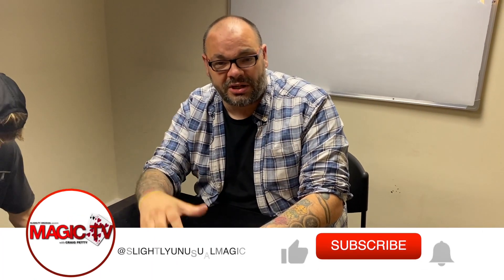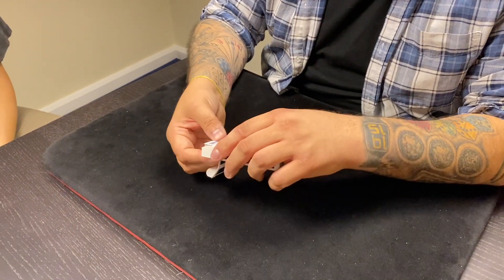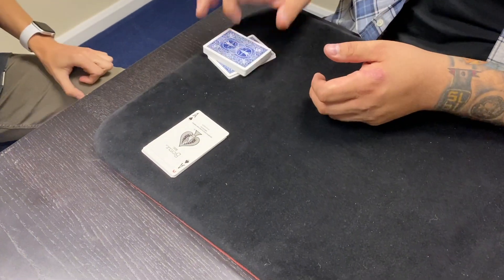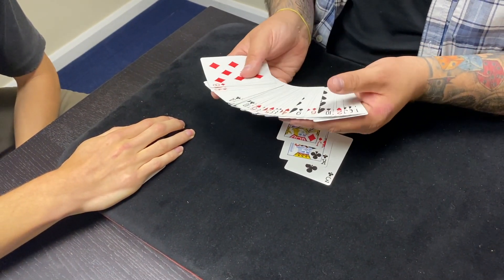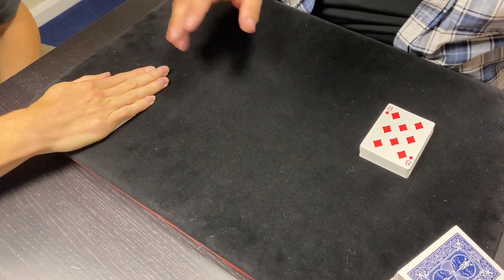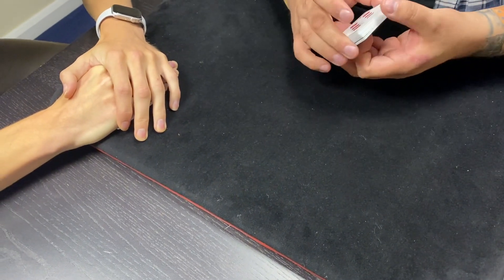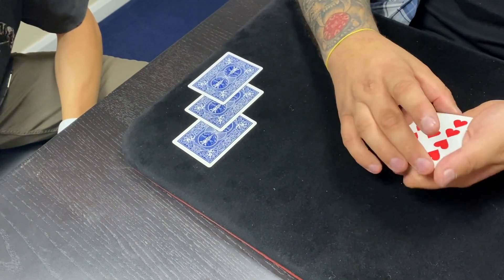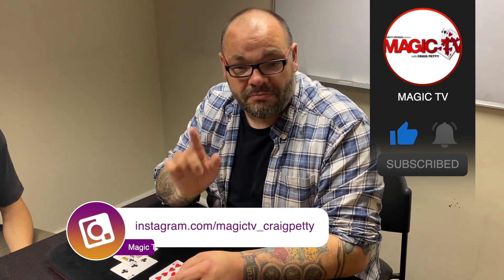Across By Craig Petty | Routine From The Project Visible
Craig will be performing one of his own favourite card across routines from his project Visible. A phenomenal cards across routine where three freely selected cards teleport from the deck to a small packet your spectator is holding. Even expert sleight of hand artists could never do a version this clean. This is a true magician fooler. Craig has been performing Across for many years. It's completely self-working, can be used straight away and uses the properties of an invisible deck in a unique way. Check it out and let us know what you think.👇👇👇

Magic Shorts - Everyday At 2PM!👇👇👇
In this video series Craig and Magic TV upload shorts videos that are sub one minute and designed specifically for mobile devices. If you like your magic quick and snappy then this is the Playlist for you!